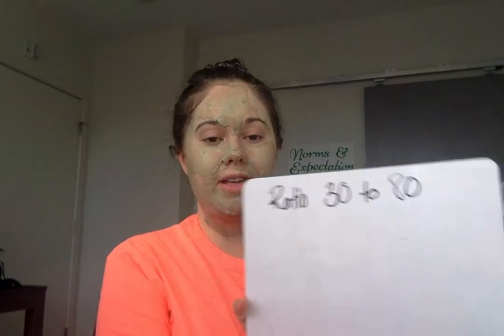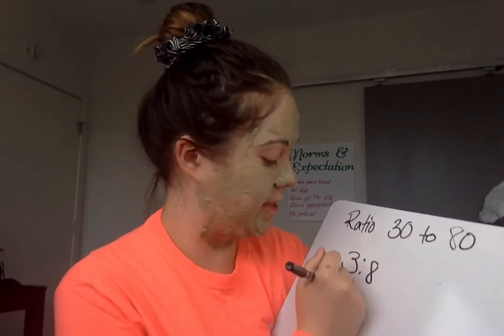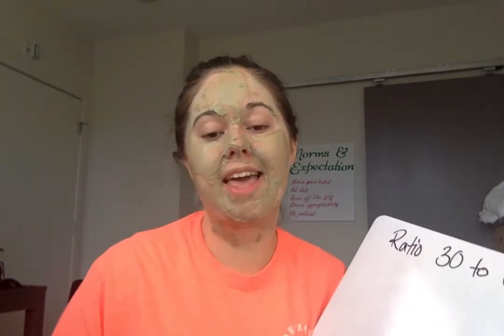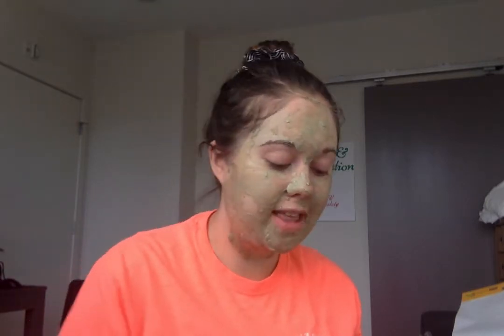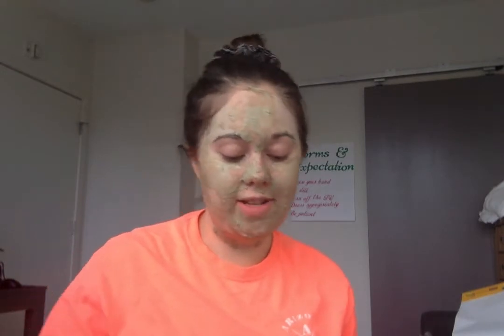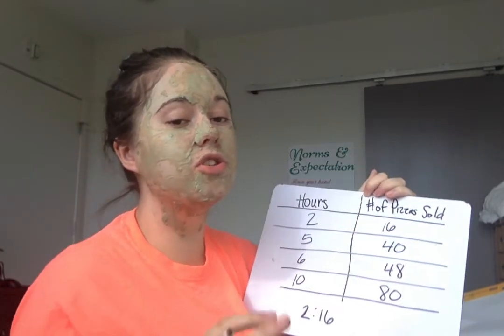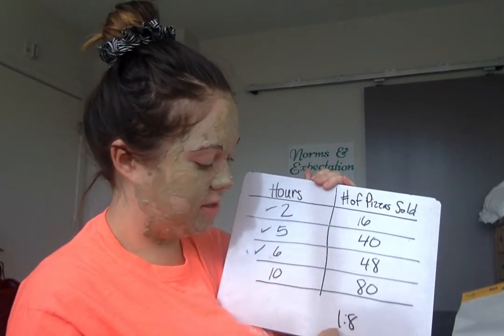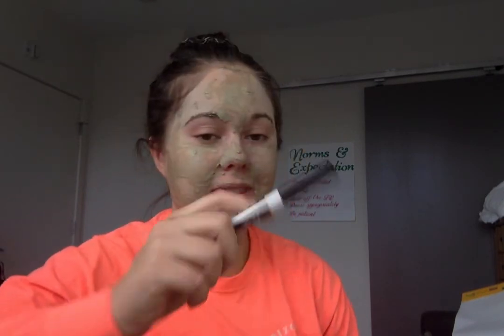Math Group 2 - Video - ENY 6.4.11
This is the video for ENY module 4 lesson 11.
You can find the student papers for this lesson here:
There is a bonus question for this math lesson. It's a simple subtraction problem. What is two thousand twenty minus one thousand nine hundred ninety-three?